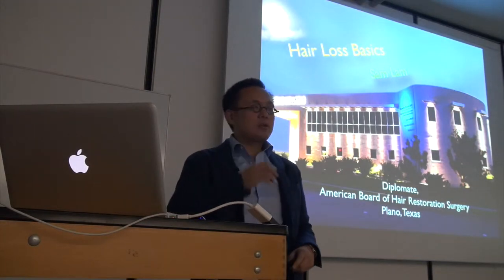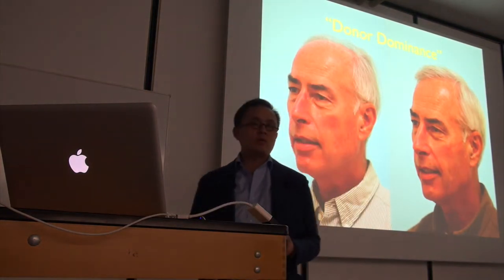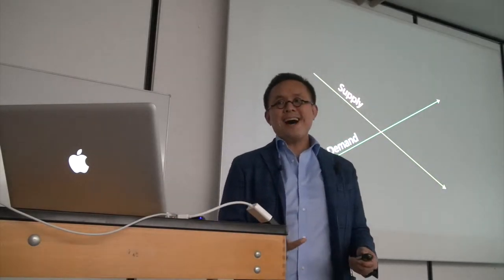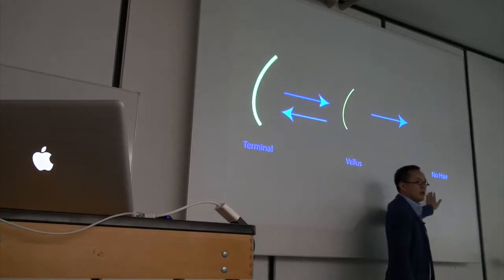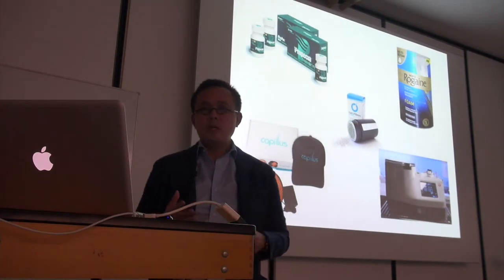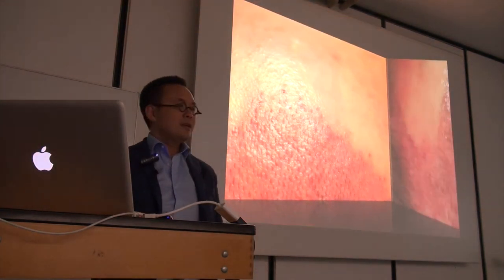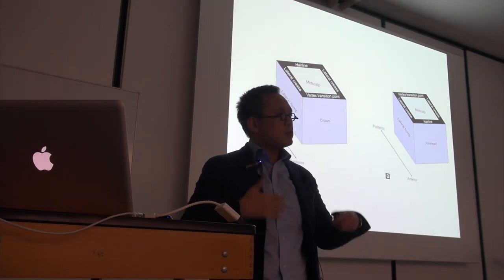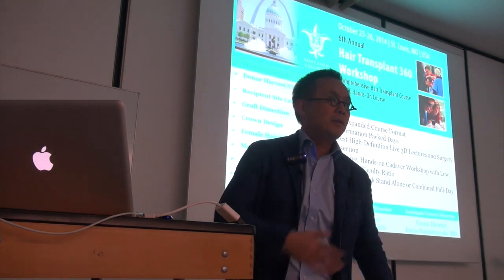Dr. Sam Lam discusses Hair Loss Basics in Regensburg, Germany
Dallas Hair Transplant Surgeon, Dr. Sam Lam, lectures on hair loss basics at the Finesse in Facial Plastic Surgery course in Regensburg, Germany on September 13, 2014.